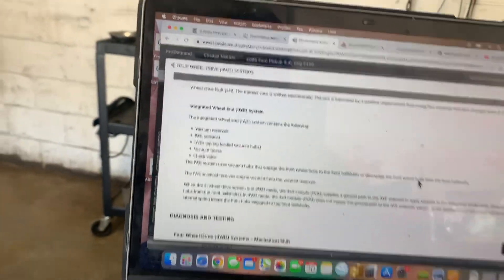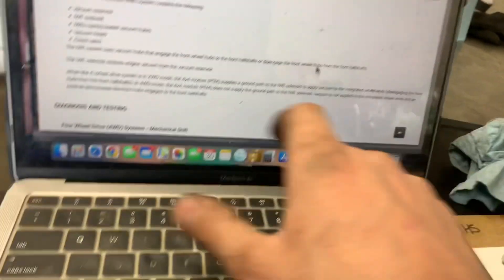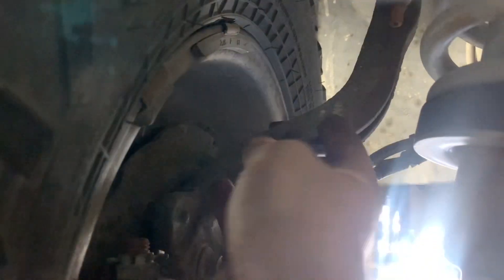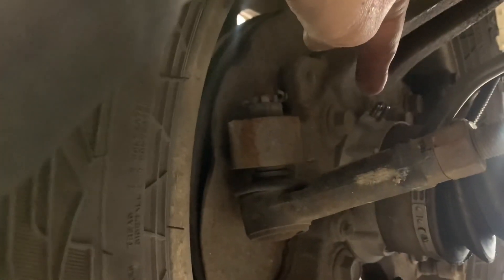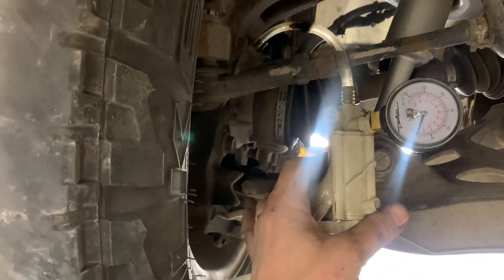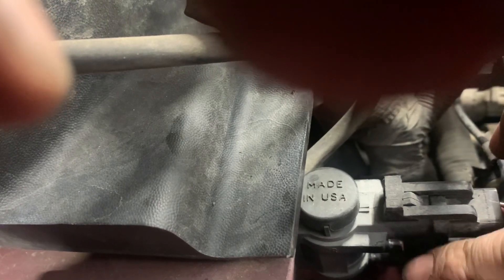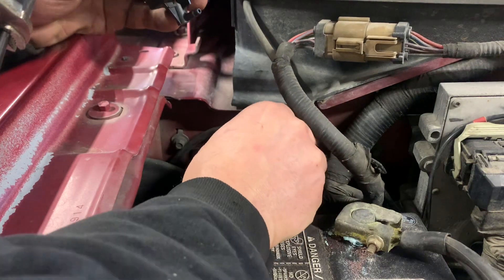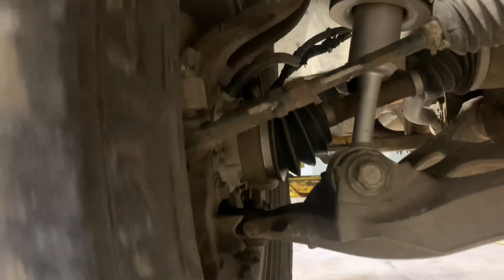2000to2010 Ford F150 5.4L Stuck in 4wd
Customer complaint is 4wd not working properly , in this video I take you on a step by step process beginning with , theory of operation vacuum test & electrical test.i show exactly how to troubleshoot fords vacuum actuated wheel locking hub system.